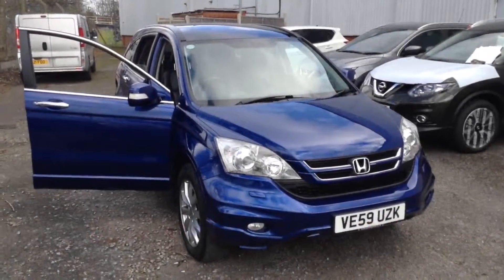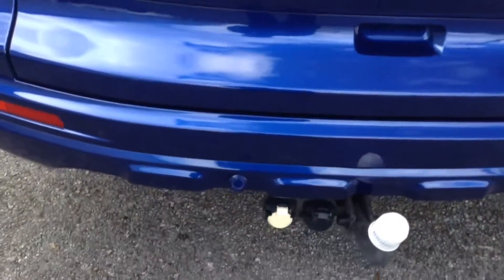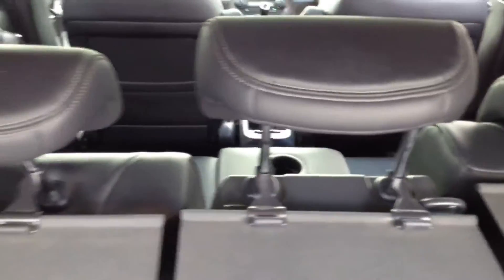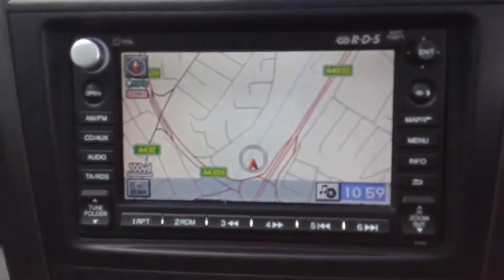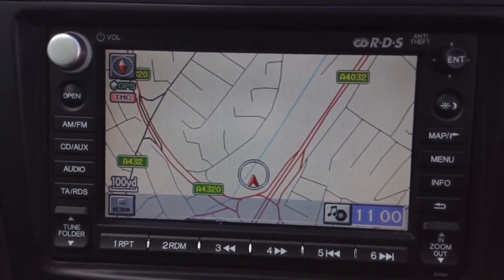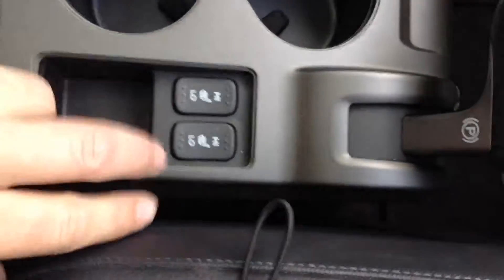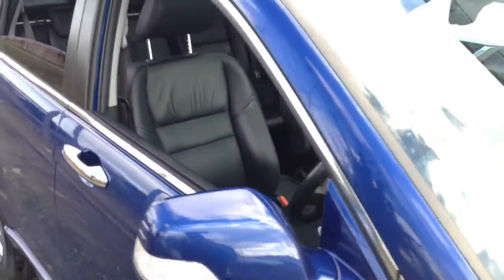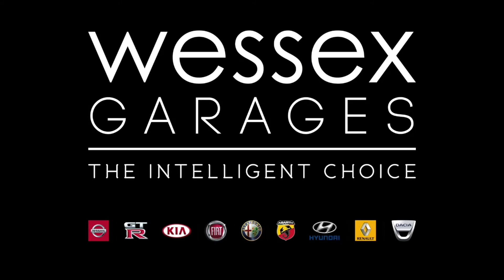Wessex Garages | USED Honda CR-V EX SUV at Pennywell Road, Bristol | VE59UZK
Here we have a USED Honda CR-V EX, this 5 Door SUV (Sport Utility Vehicle) has a 2.0 i-VTEC Petrol Engine, was registered in December 2009, has a 6 Speed Manual Transmission and comes in Blue. This vehicle is available to view at our Used Car Supercentre on Pennywell Road, Bristol.